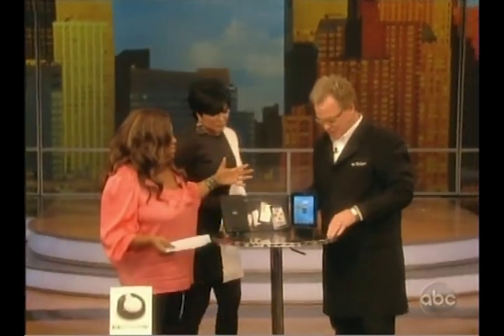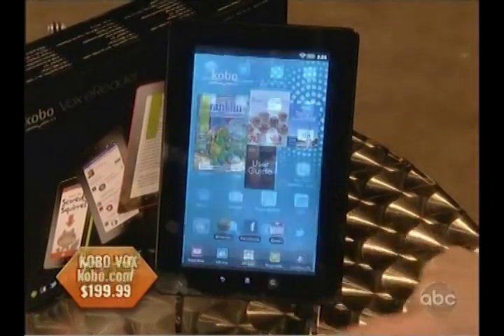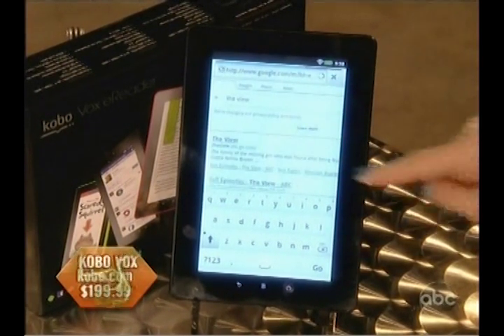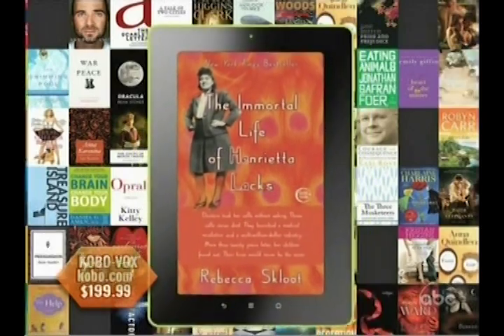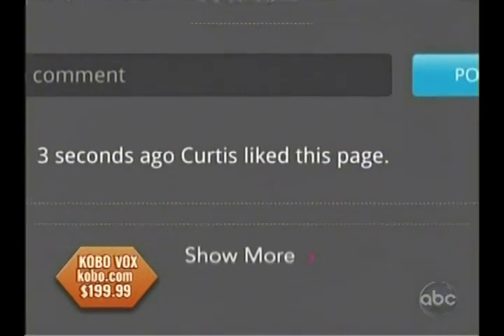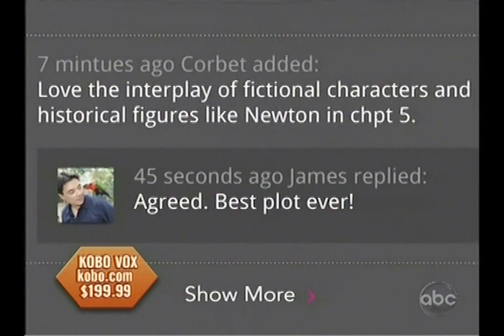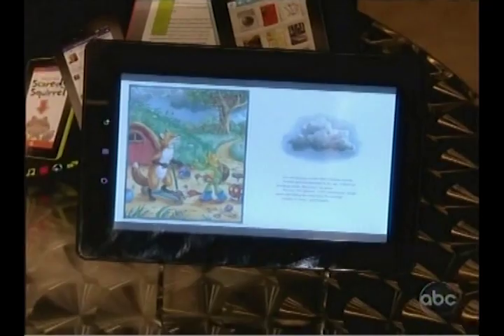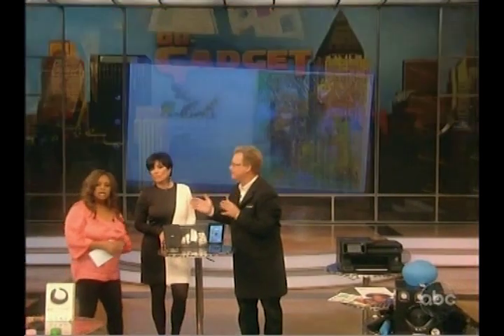ABC's "The View" Debuts the Kobo Vox eReader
On March 20, 2012, the ladies at ABC's most popular talk show The View™ featured the coolest new gadgets on the market and showed off the Kobo Vox! Near the end of the show the audience was thrilled to receive a 7" multimedia screen where they can read outdoors, in colour, browse the web and enjoy over 15,000 free apps for Android™!